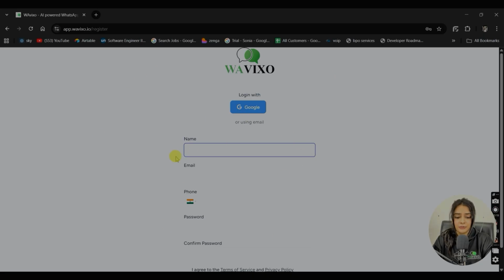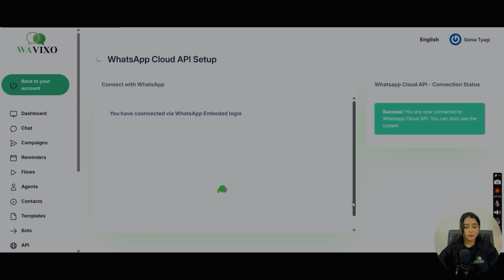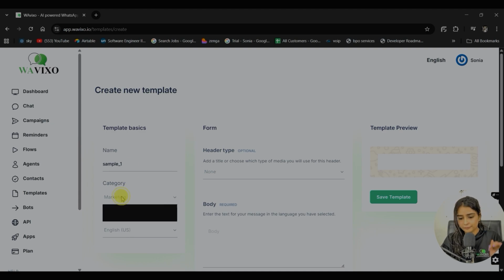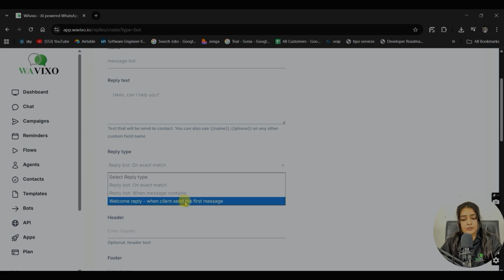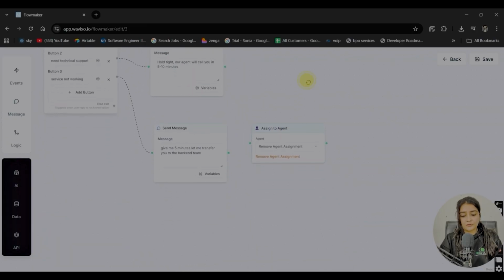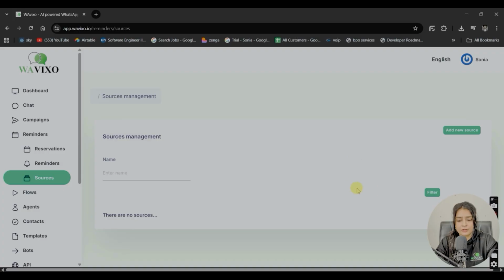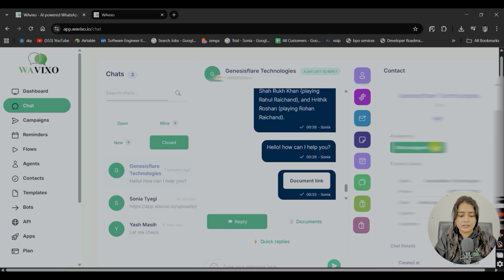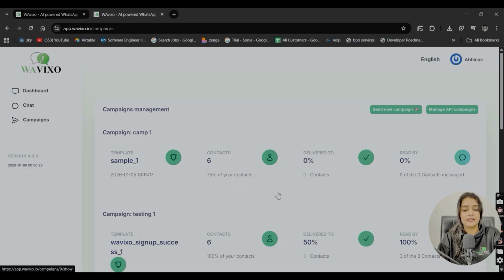WhatsApp Business API with WAvixo Full Tutorial | WhatsApp Automation, Campaigns & Chatbots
Learn how to use Wavixo step by step in this complete Wavixo tutorial.
 Discover how to automate WhatsApp marketing, reply bots, reminders, and reservations using Wavixo’s AI-powered automation platform.
Welcome to the complete Wavixo tutorial, where we show you exactly how to use Wavixo AI-powered WhatsApp Marketing & Automation Platform to grow your business, engage customers, and automate conversations. Whether you’re a beginner or a marketer, this step-by-step walkthrough will help you master Wavixo from scratch. 🌟

📍 About Wavixo
Wavixo is a powerful WhatsApp automation platform that helps businesses automate chats, reply instantly, manage reminders, reservations, broadcast messages, and improve customer engagement—all without coding.
🔥 Start automating your WhatsApp today:
(Official website | AI WhatsApp automation for sales, support & marketing)
✅ Easy setup | No technical skills required

Timestamps
00:00 Introduction
00:29 Sign Up
01:28 Pricing and Plan
02:40 Connect Number
05:34 Upload Contacts
07:11 Dashboard
08:07 Templates
10:22 Campaigns
12:21 Reply Bots (Normal Bots)
15:14 Flow Bots
22:28 Reminder & Reservation
25:05 Chats
29:23 Agents
31:41 Summary

📈 Why Use Wavixo for WhatsApp Automation?
Learn how to connect your WhatsApp number, create reply bots, automate messages, manage reminders and reservations, and improve customer engagement using AI-powered workflows.
If you’re looking for a WhatsApp marketing tool to boost sales, customer support, or lead generation, this Wavixo guide will help you get started quickly and efficiently.